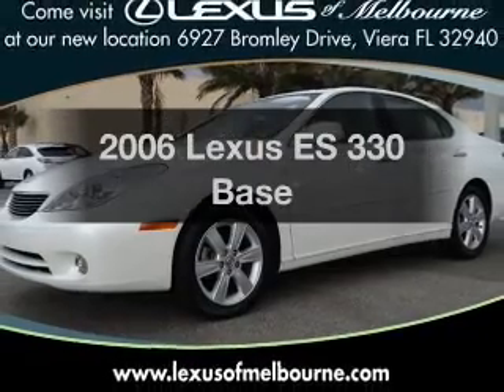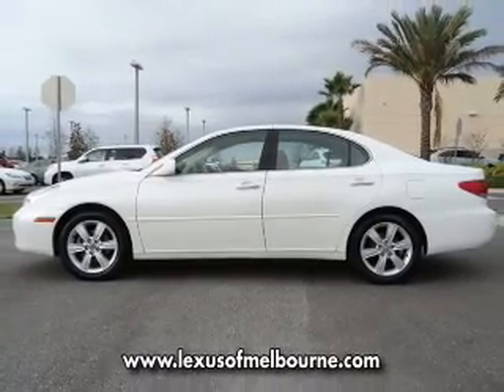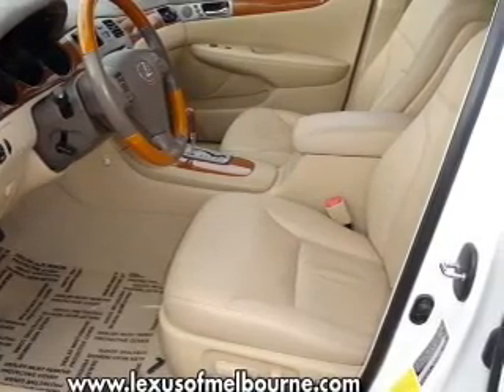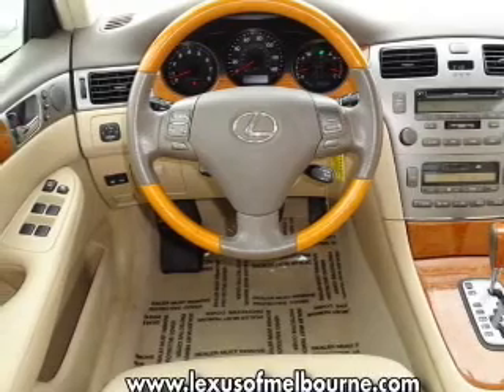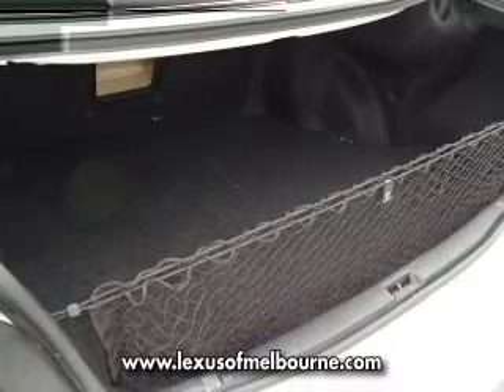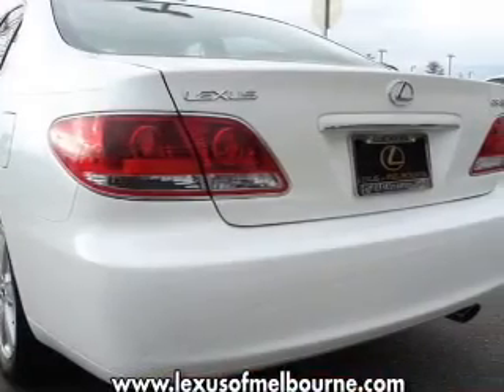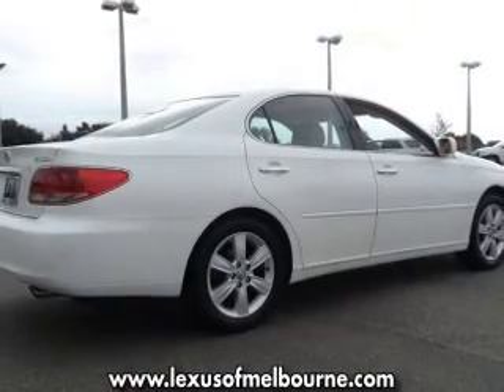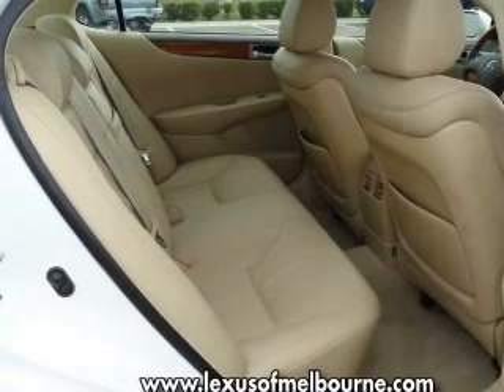2006 Lexus ES 330 - Viera FL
Year: 2006
Make: Lexus
Model: ES 330
Trim: Base
Engine: 3.3 liter 6 cylinder 24 valve
Transmission: 5-Speed Automatic
Color: White
Mileage: 59606
Address:
6927 Bromley Dr